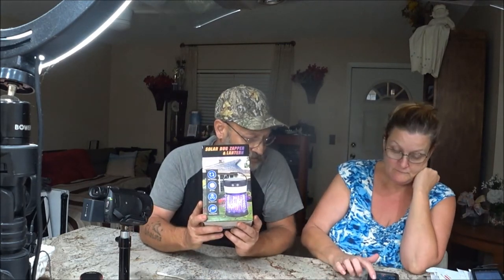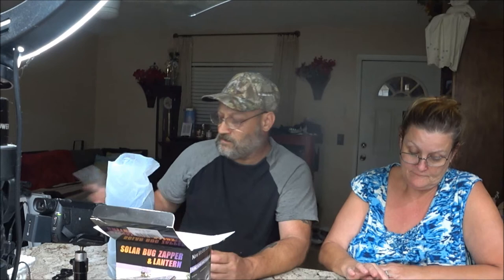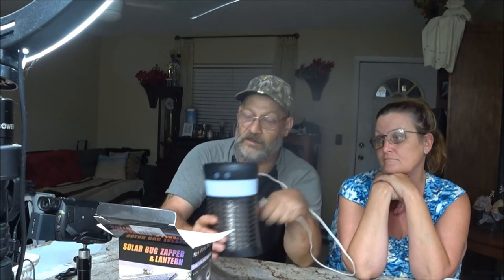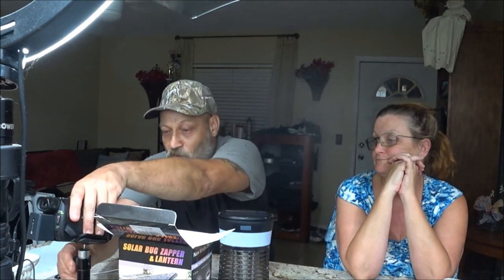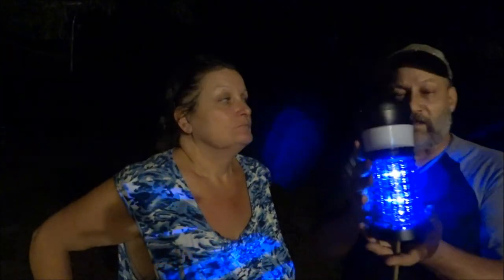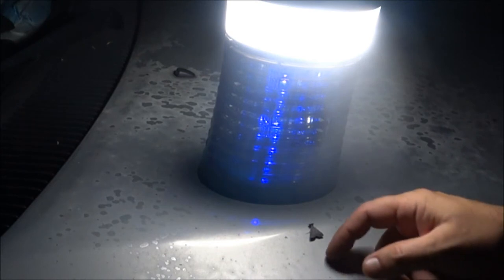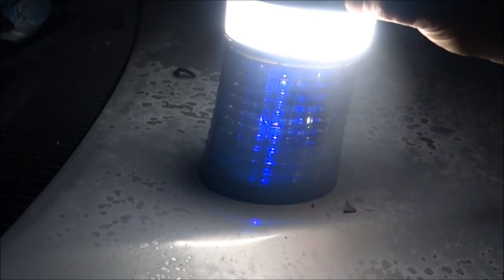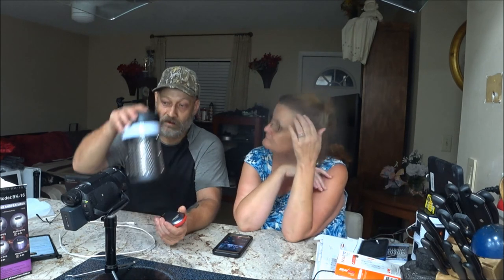Solar Bug Zapper & Lantern.